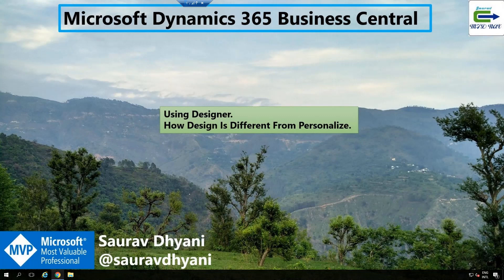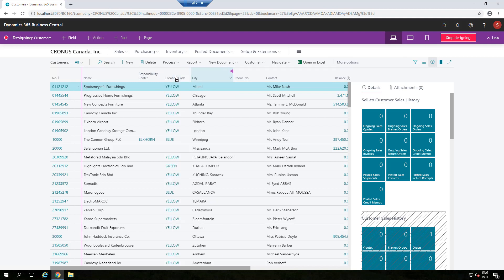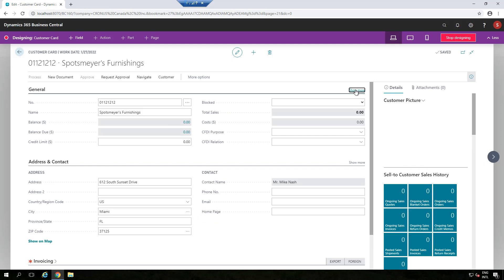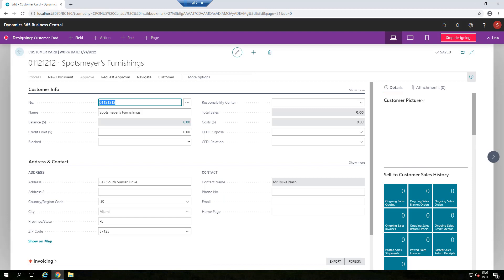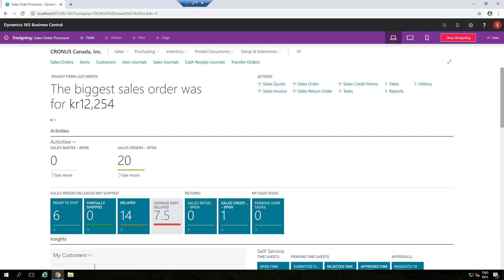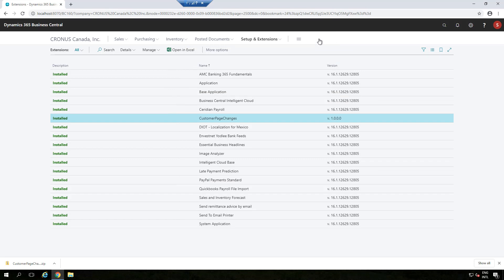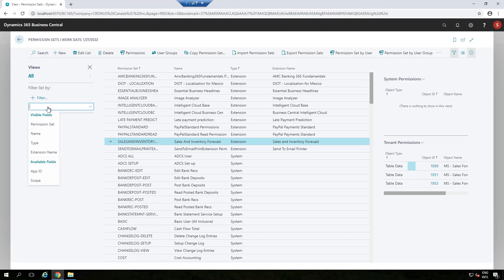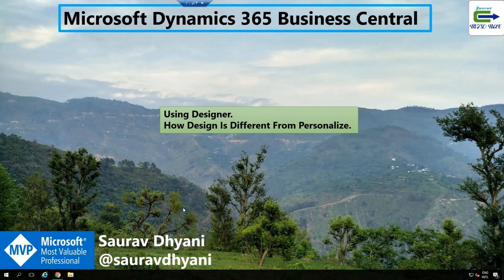MSDYN365BC - How Do I Use Designer In Business Central.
This video explains about what you can do in Business Central Designer Mode. Video is recorded using Microsoft Dynamics Business Central 2020 Wave 1 (BC 16).